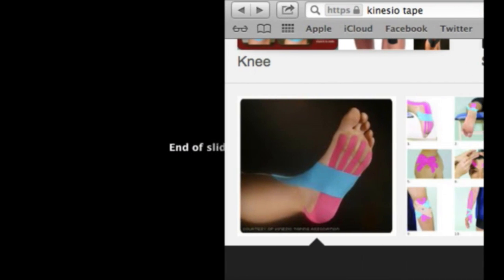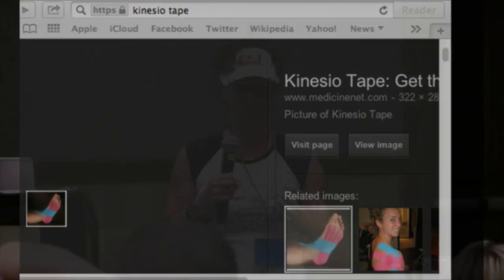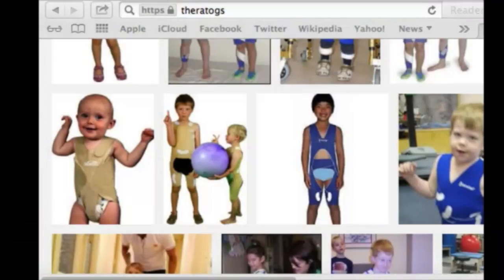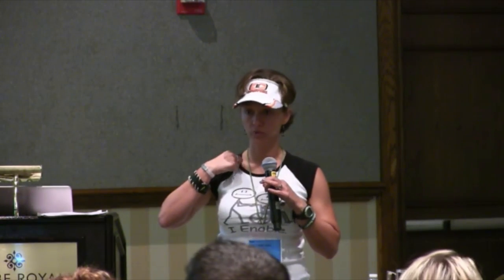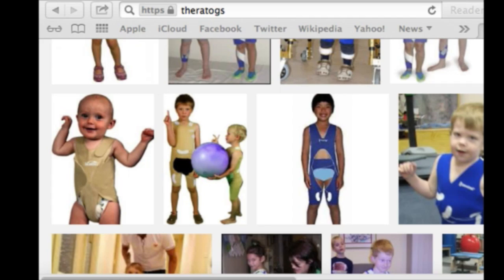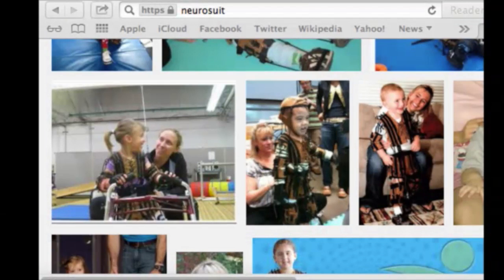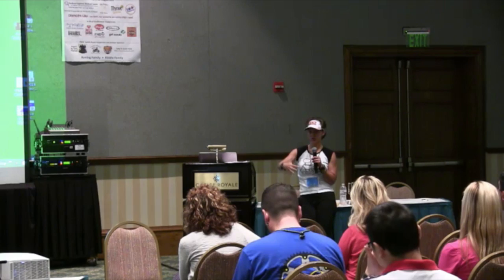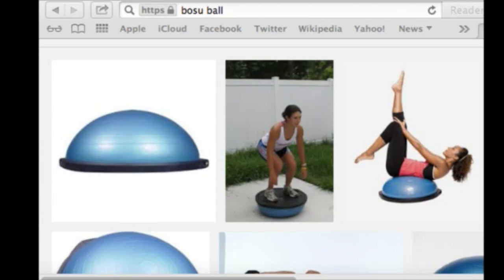Physical Therapy Q&A for the PMS Child - PMSF 2014 Conference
This video is about Physical Therapy Q&A for the PMS Child